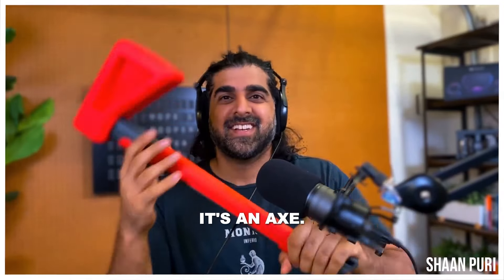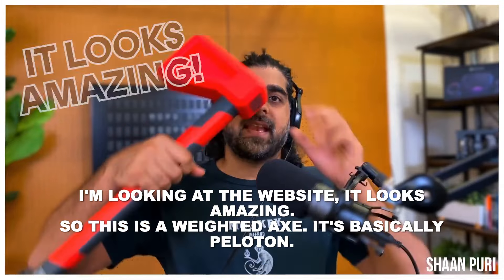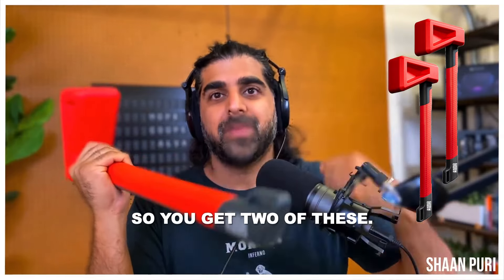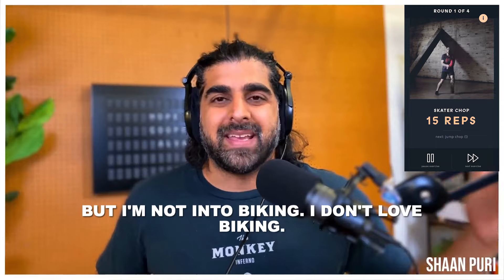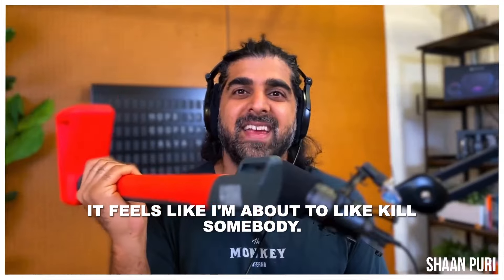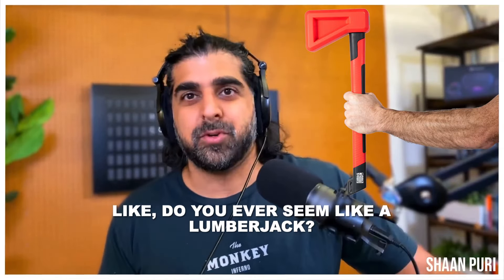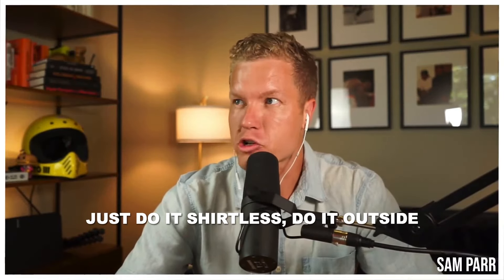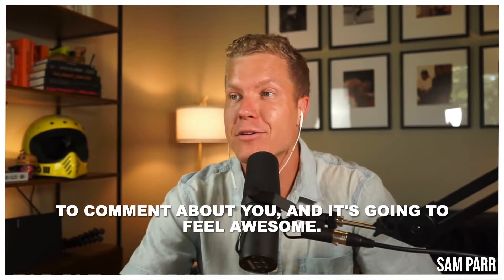Shaan's Shirtless Workout | ChopFit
Will Shaan (from @MyFirstMillionPod) do his shirtless workout and post to X (fka Twitter)?